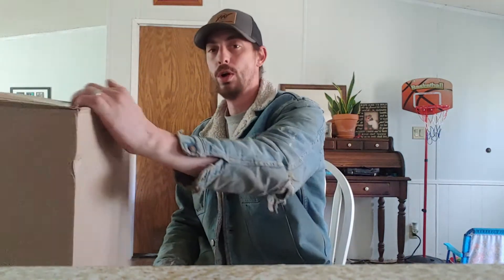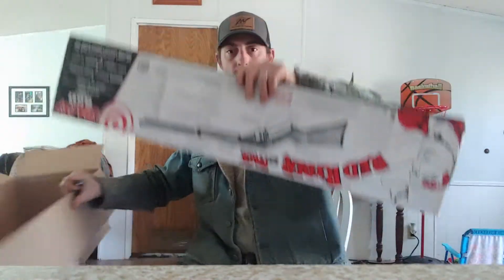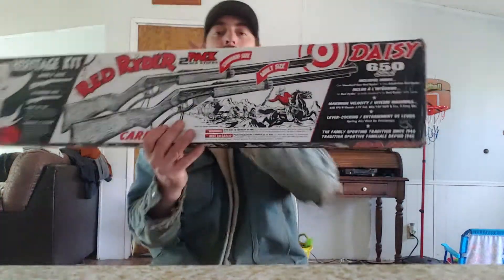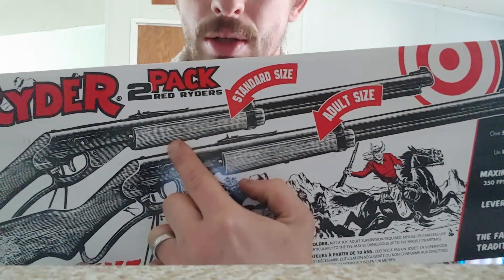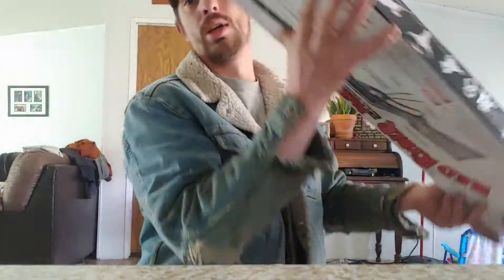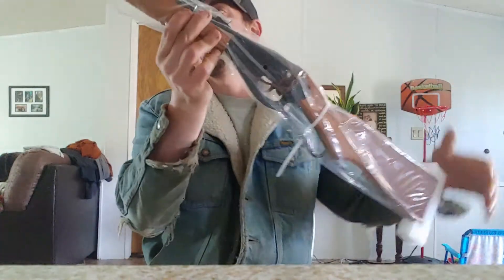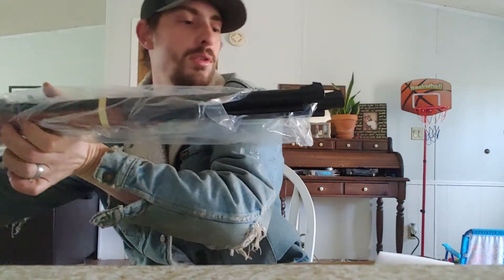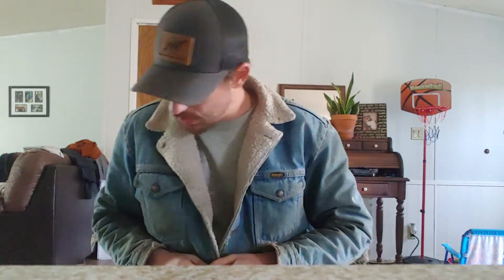Red Ryder Heritage Kit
your first rifle just got better, and now you and your child can enjoy the fun together.